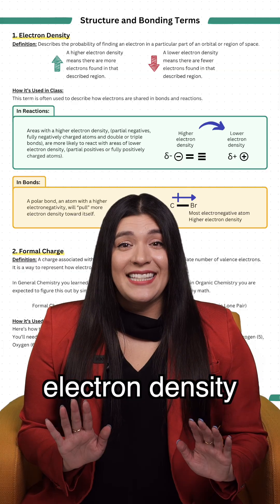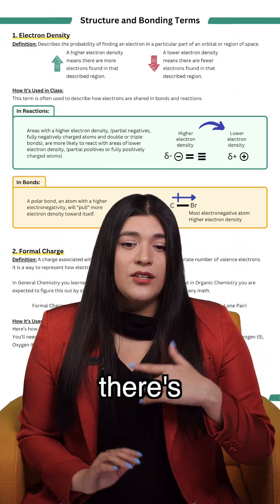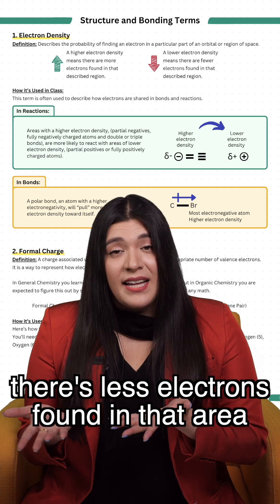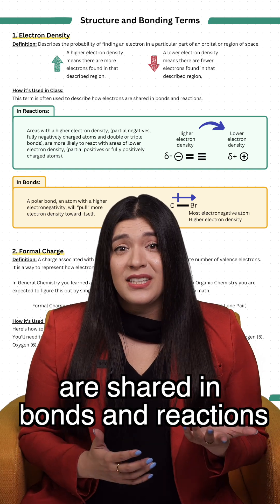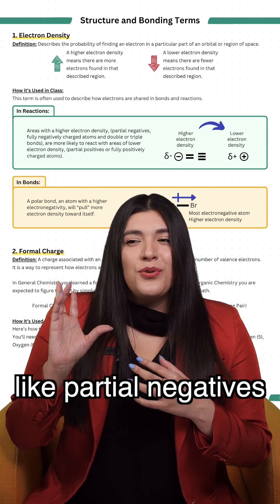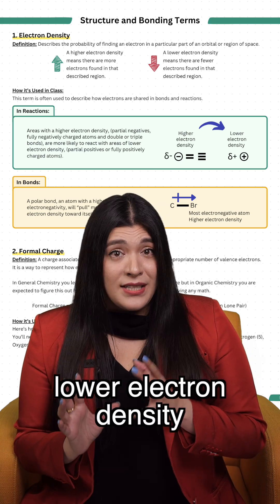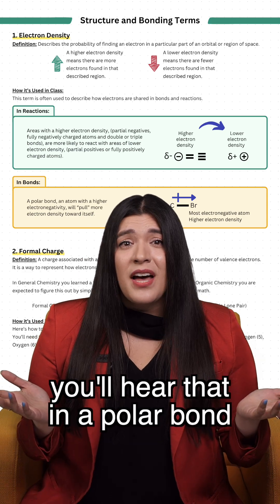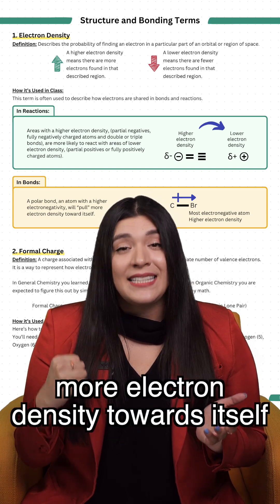Organic Chemistry Vocab Explained: Electron Density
Hocus pocus won’t help you on this test. But understanding Ochem terms will take you out of distress.

My 101 OChem Terms Ebook breaks down every confusing term your professor assumes you already know.